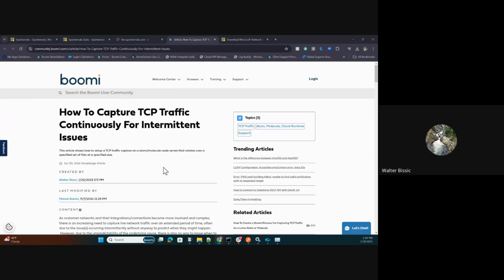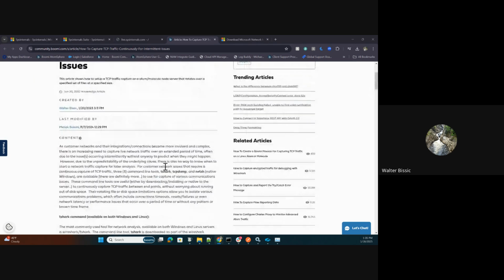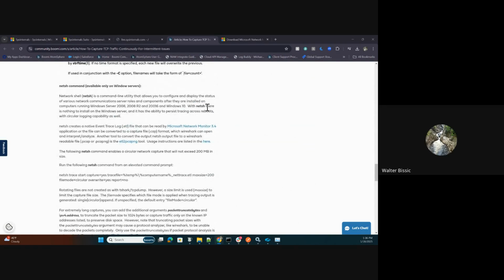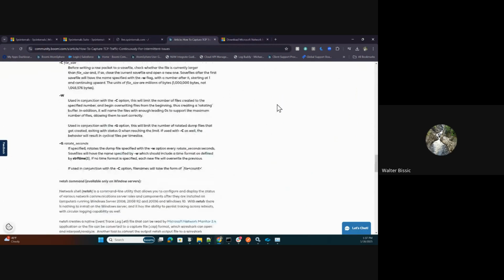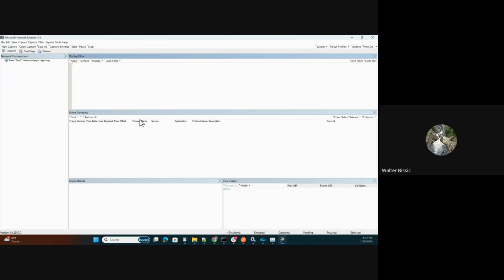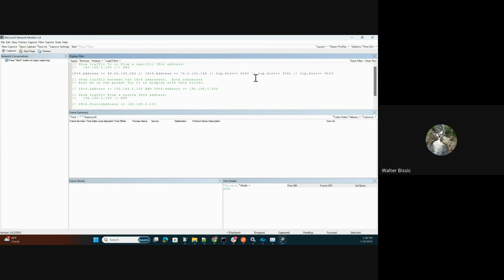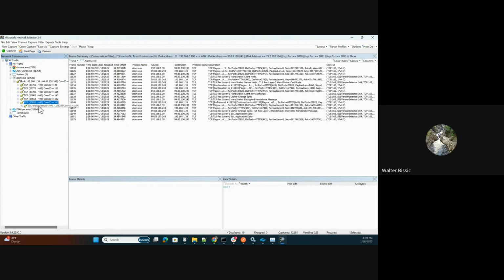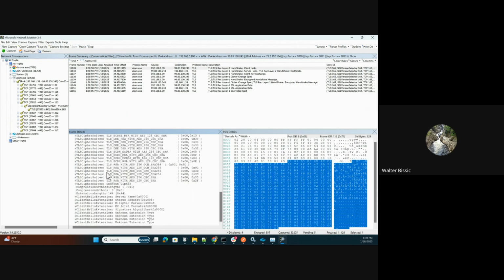Non-Product - Networking Basics - Capturing Tools - Microsoft Network Monitor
This video shows how to use Microsoft Network Monitor application to monitor, capture and analyze network traffic in Windows.